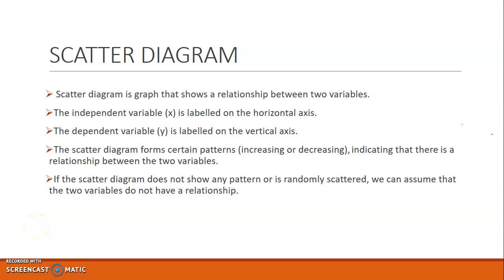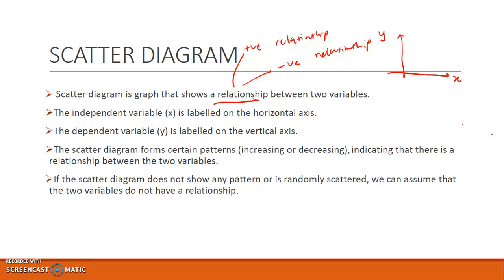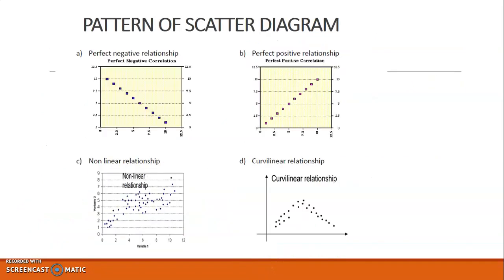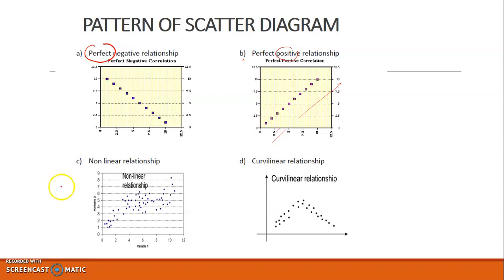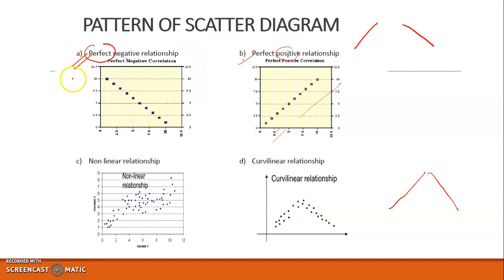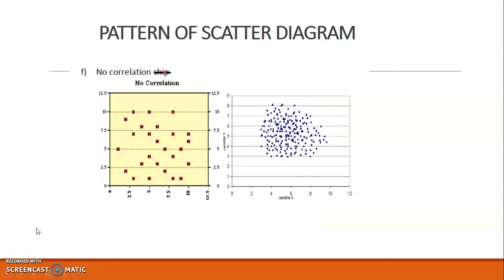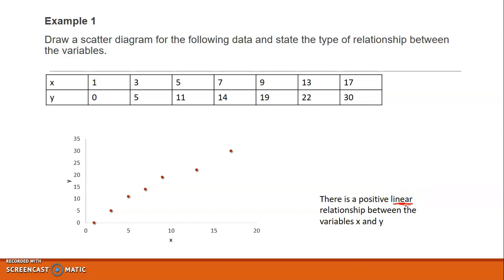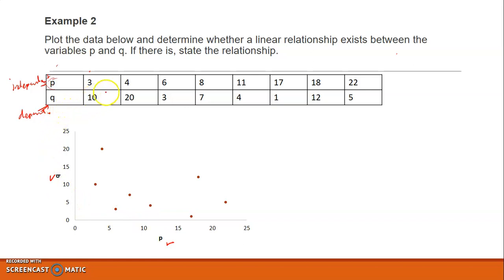Scatter Diagram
STA104
Chapter 3 : Correlation & Regression